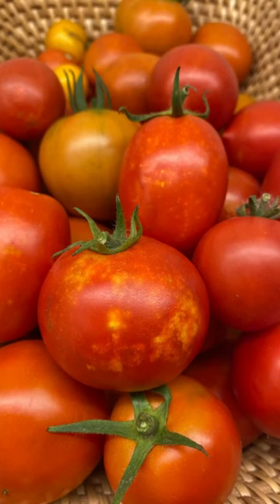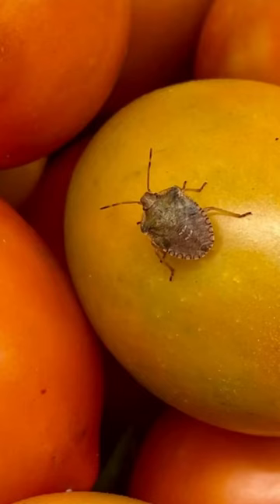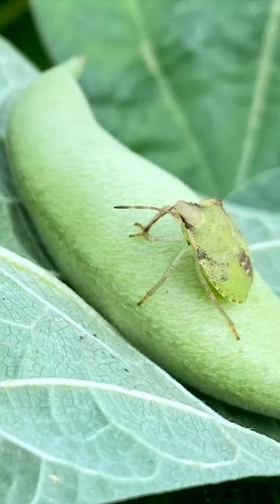Tomato Harvest - What are those bugs and are my tomatoes bad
Do your tomatoes have stink bug damage?

Stink bugs inject an enzyme that liquifies the fruit for them to drink, leaving a dry, white spot. Safe to eat, but not very nice.

Keep plants well pruned, pick off any bugs you see, spray plants with water hose and consider harvesting early to prevent damage.

What’s your go to strategy?

Share this info with other tomato growers.